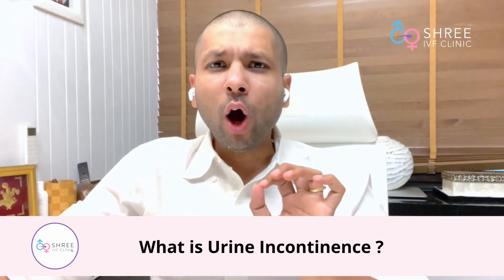What causes Urine Leakage? | Causes of Urinary Incontinence & its types |Dr Jay Mehta, Shree IVF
In this video, Dr Jay Mehta is going to talk about the Causes of Urinary Incontinence & its types. Urinary incontinence or bladder leakage tends to be somewhat more common as patients age. It is also known as urinary leakage or loss of bladder control where you have a tendency to accidentally leak urine. Some people with this medical condition may have frequent or sudden urges to urinate. For other people, the disorder results in an inability to control the bladder. This can lead to leaks.
Both men and women can have urinary incontinence (UI). Women experience this condition about twice as often. Up to 45% of women have UI to some degree. Urinary incontinence isn't a disease, it's a symptom. It can be caused by everyday habits, underlying medical conditions or physical problems. So let us learn what causes Urine Leakage?

What is Urine Incontinence?
Normally people have voluntary control of urine. Whenever a person has control over urine it is called urine continence. Urinary incontinence meaning is the involuntary leakage of urine. It means a persons ability to hold on to urine is lost. whenever we talk about urine continence, it is categorized into three types, let's understand more about it

Types of urinary incontinence/urinary incontinence causes
1. Urge Incontinence
Whenever a person has the urge to pass urine, this intense urge to urinate followed by an involuntary loss of urine. this is very common especially in the women who are in the postmenopausal age group means women above the age of 45-45. The second reason why women have urge incontinence is due to diabetes. The third cause is due to urinary tract infection.

2.Stress incontinence
Whenever the bladder is subjected to any kind of stress. Urine leaks when you exert pressure on your bladder by coughing, sneezing, laughing, exercising or lifting something heavy. It is majorly common in elderly women but this is also caused due to traumatic delivery. Traumatic delivery here refers to a normal delivery assisted with forceps or vacuum delivery. These are the potential factors that cause stress incontinence. Stress incontinence can be corrected with the help of surgery.

3. Mixed Incontinence
In this, the women experience both urge and stress urinary incontinence.

When women have incontinence issues with urine, they become sexually recluse. They do not disclose these problems to their family members, That is something which is unfortunate. If disclosed this condition on the right time they can seek medical help early and get relief from this condition. We will discuss treatment options for  Urge. stress and mixed incontinence in our next videos.

Dr Jay Mehta is the Scientific Director of Shree IVF Clinic, a Luxury Facility for Advanced Assisted Reproduction and Advanced Pelvic Surgery in Mumbai.  He is a well known Fertility Specialist and is one of the few specialists in the country who is also an extremely sound Embryologist and andrologist. From the year 2018, Dr Jay Mehta converted the clinic into a Program that doesn’t allow the use of Donor Sperms. Currently, the clinic practices the DONOR Program in less than 1% of its patients. This is one of the factors which is largely responsible for the clinic being extremely popular for Fertility Treatments amongst the patients. The clinic is one of the busiest IVF Clinics in the city of Mumbai and is consistently rated by patients and fellow gynaecologists to be one of the Top Fertility Clinics in the city.

The clinic and the medical team shall be happy to answer your queries, should you require a personal correspondence, please submit your medical papers on . Kindly also note that the medical guidance which will be provided will be subject to the medical consulting fees for that point in time.

Regards,
5th Floor, Jayant Arcade, M G Road, Ghatkopar East, Mumbai- 400077
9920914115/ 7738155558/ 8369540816